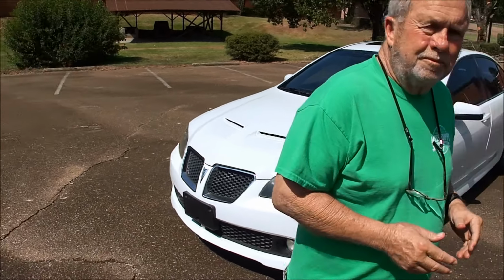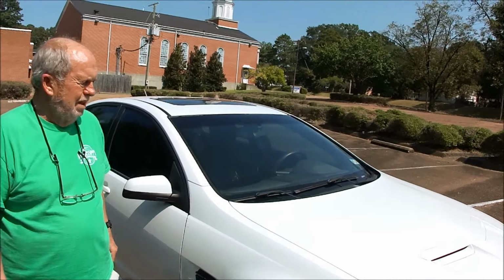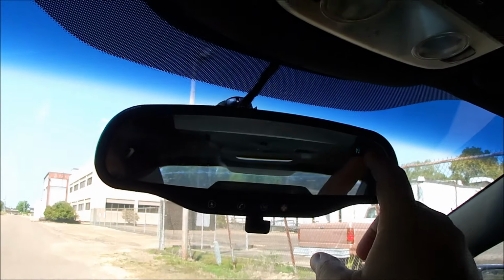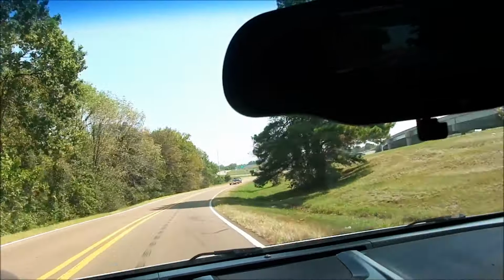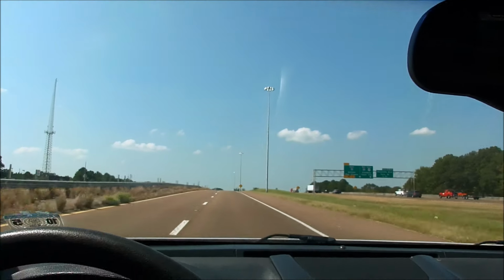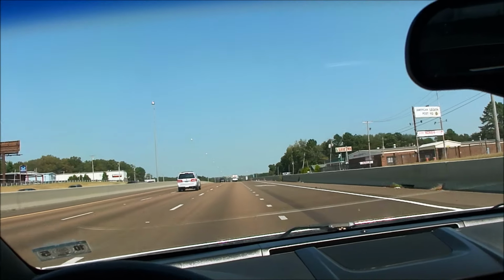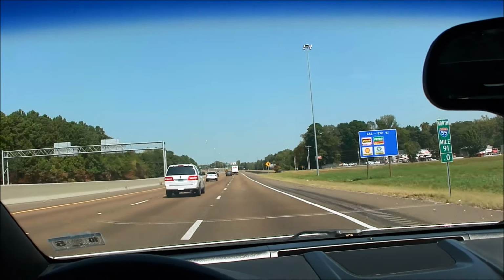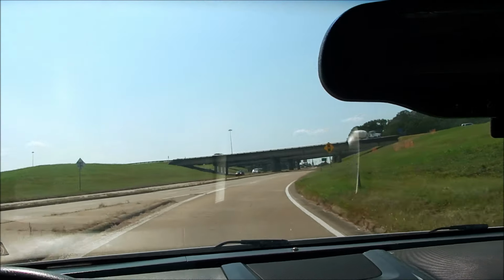2008 Pontiac G8 Test Drive